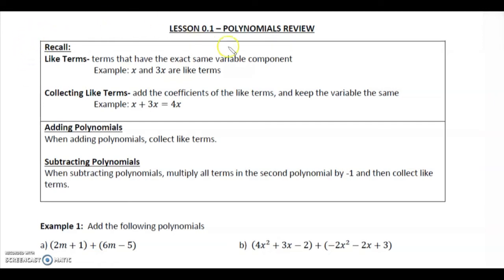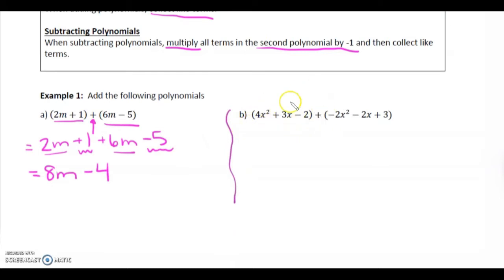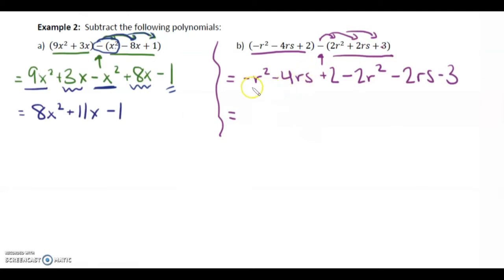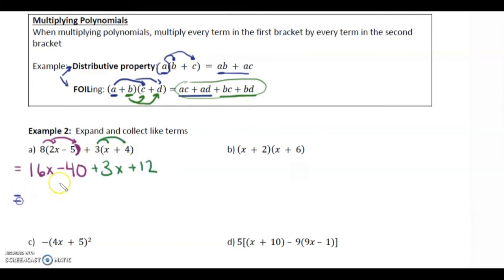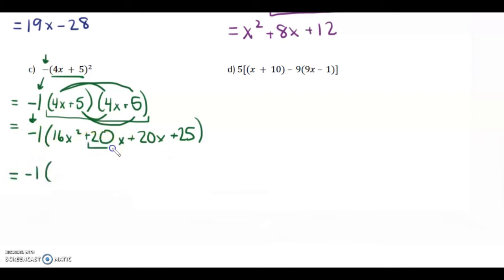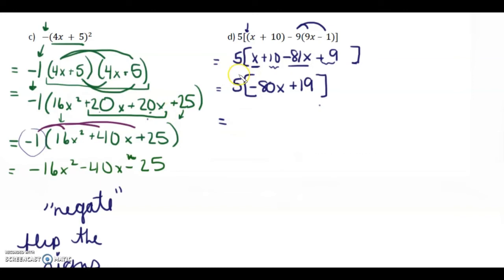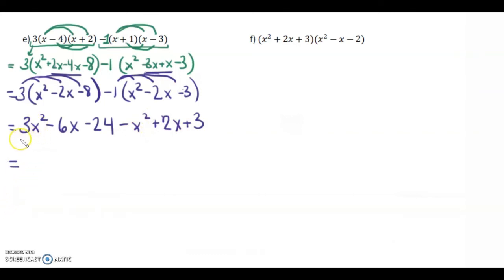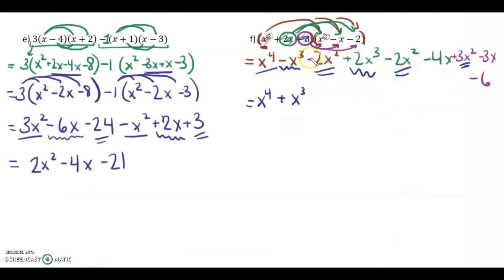MHF4U 0.1 Review of Adding and Subtracting Polynomials